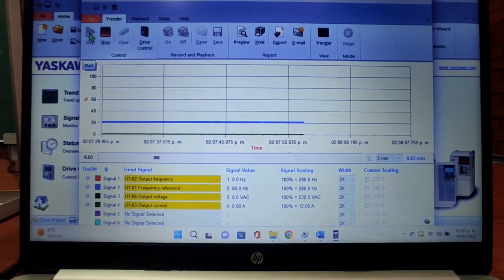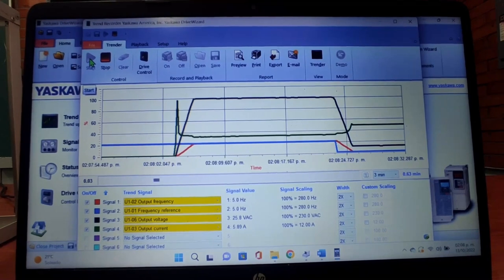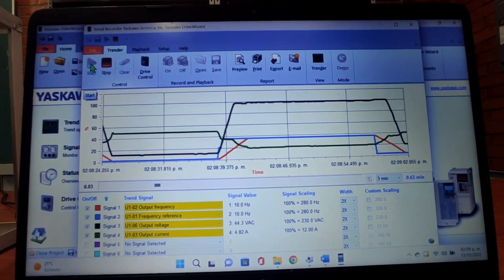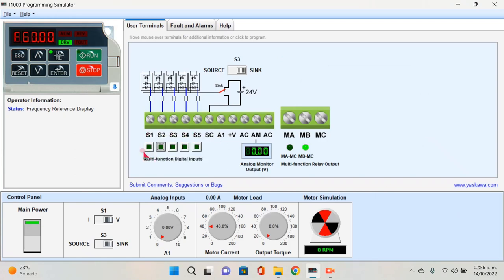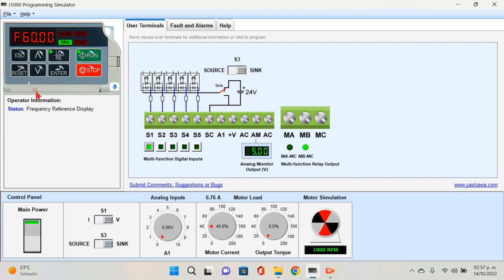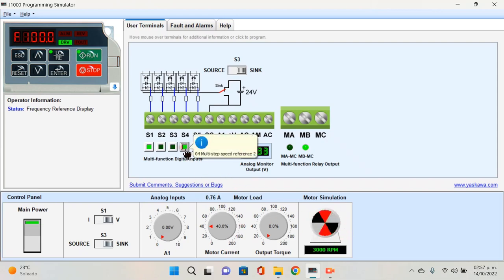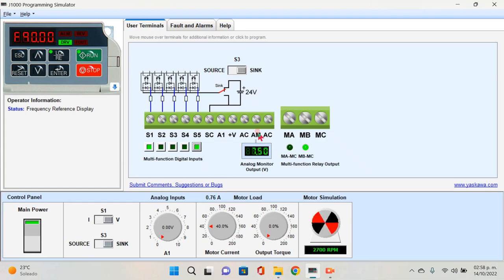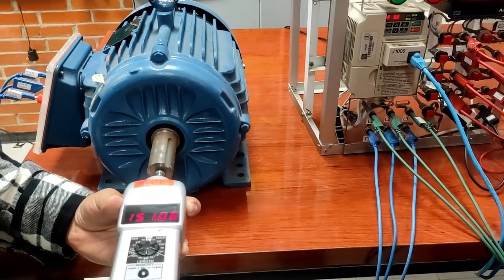La enseñanza hibrida para una nueva realidad en la ingeniería eléctrica a través de Driver de.......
Título completo: La enseñanza hibrida para una nueva realidad en la ingeniería eléctrica a través de Driver de frecuencia ajustable (AFD)

Presentación de cartel realizada durante el marco del "5o Congreso Nacional de Tecnología CONATEC2022"

Autores: Angel Isaías Lima-Gómez, César Augusto Roldán Estévez, José Manuel Aguilar López.

FORMA SUGERIDA DE CITAR:
Lima-Gómez, A. I., Roldán-Estévez, C. A., y Aguilar-López, J. M. (2022). La enseñanza hibrida para una nueva realidad en la ingeniería eléctrica a través de Driver de frecuencia ajustable (AFD). 5º Congreso Nacional de Tecnología (CONATEC 2022). Facultad de Estudios Superiores Cuautitlán. UNAM.